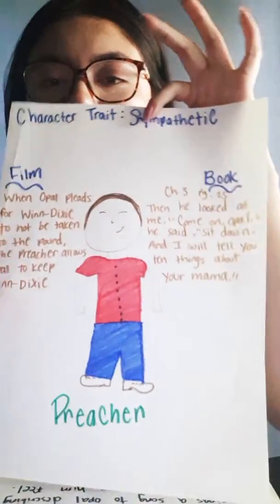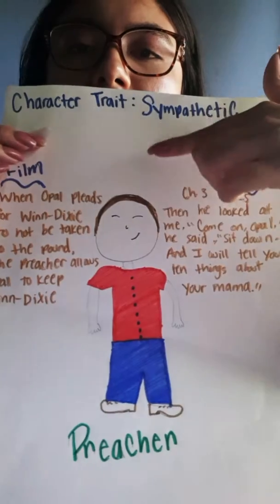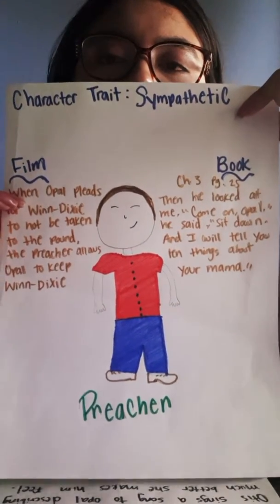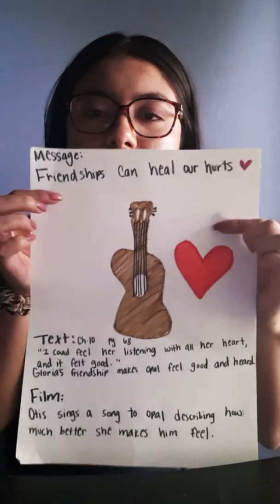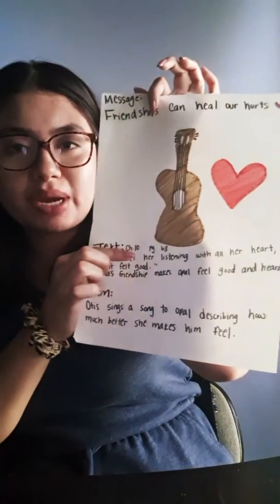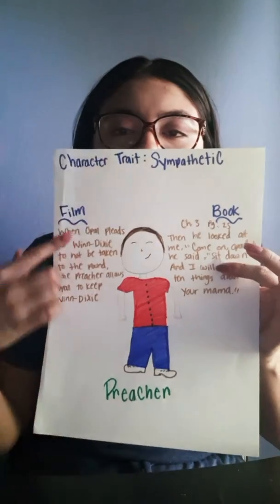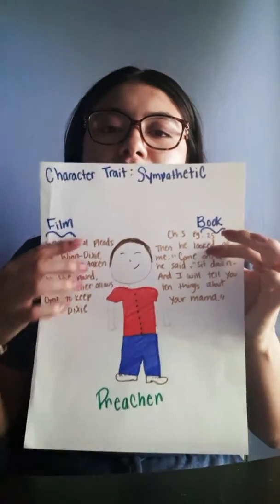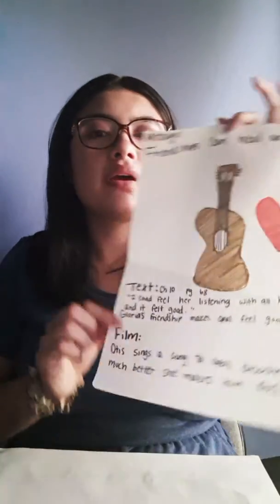Text vs Media Activities